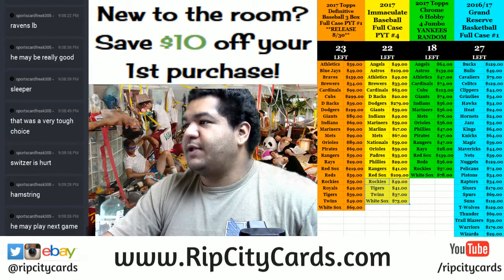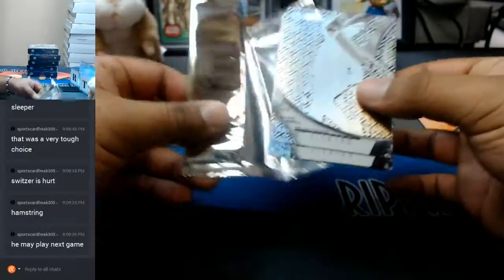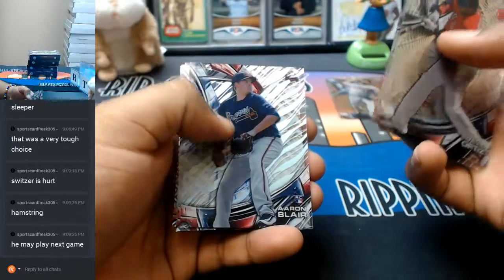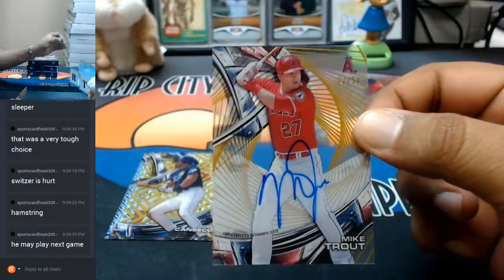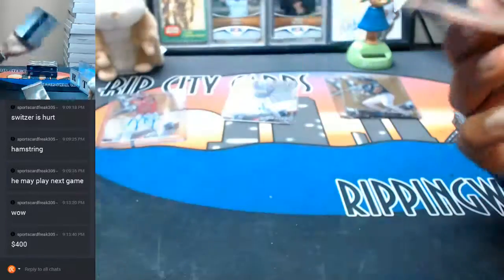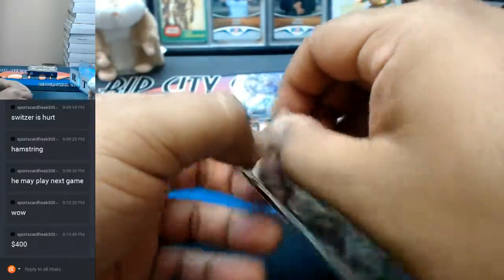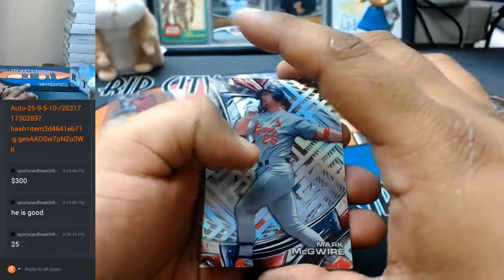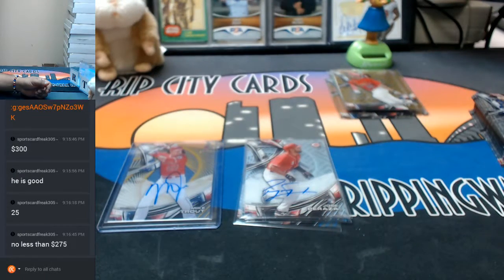2016 Topps High Tek Asia Baseball 6 Box Half Case Break #1 EBAY